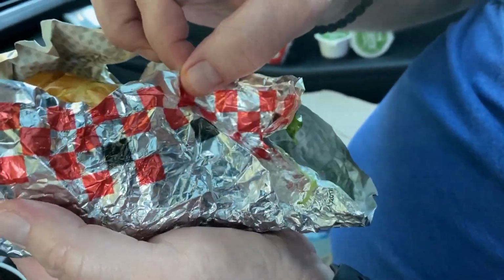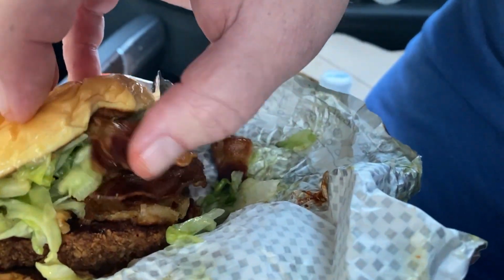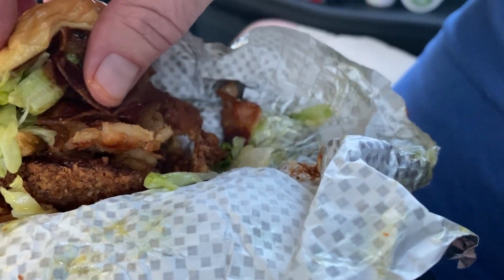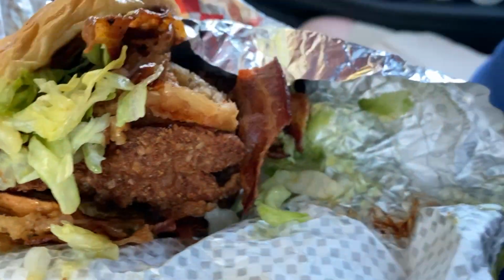HOW GOOD IS CHECKER'S NEW BBQ BACON MOTHER CRUNCHER CHICKEN SANDWICH?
Do you know just how good Checker's new BBQ Bacon Mother Cruncher Chicken Sandwich is? Well, we're here to find out for you!
Do you love food?  Do you love watching freakishly identical twins review food, knowing they love food as much as you do?? If you answered “yes” to either of these questions, then BOOM, you just found yourselves in great company!! Join the WALTWINS on their journey, through food reviews and whatever other shenanigans they find themselves in!

As always, we love hanging out, laughing, and enjoying life! Take a time out from life and laugh with us, because when you're with the WALTWINS, you're family!